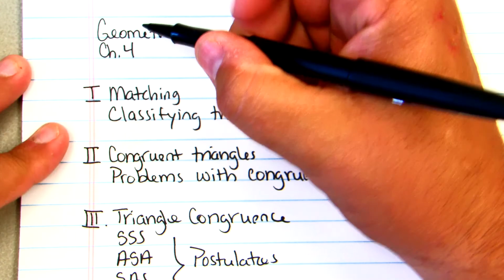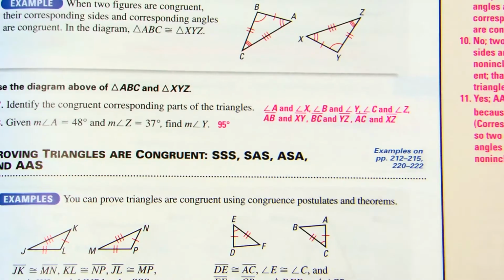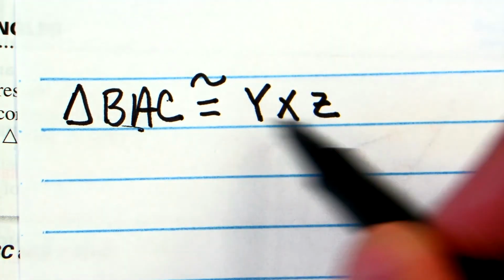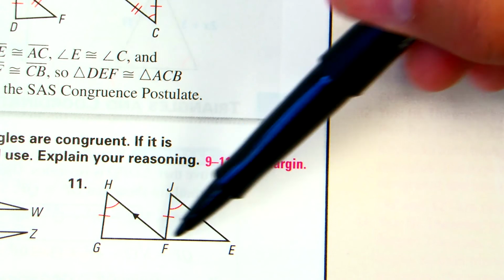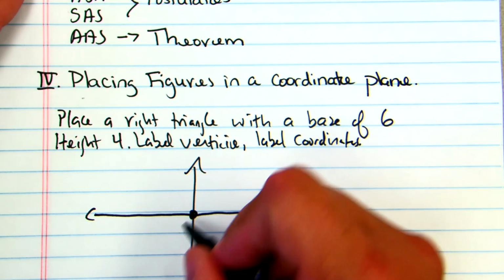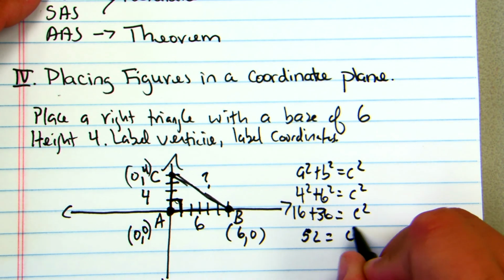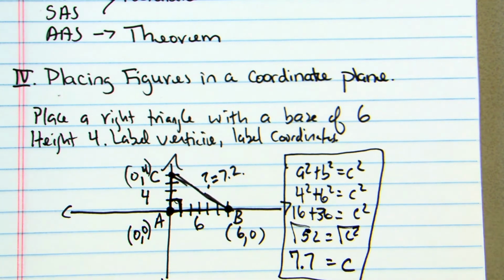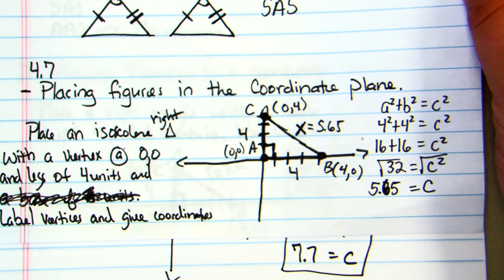Geometry chapter 4